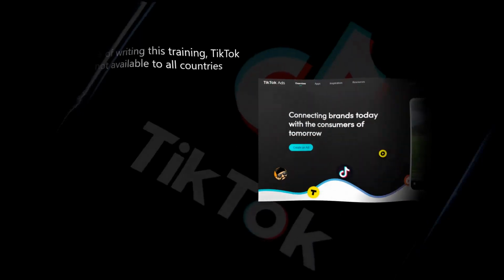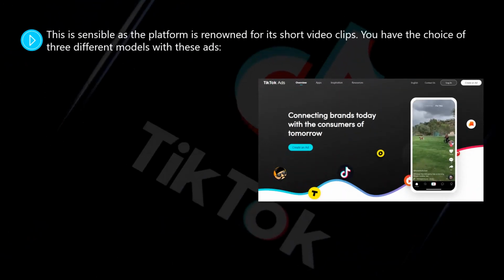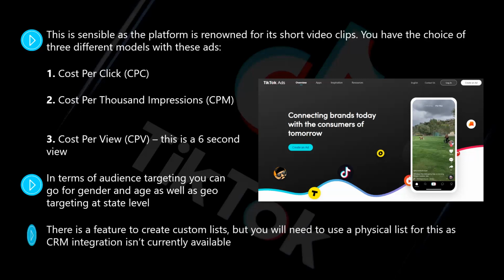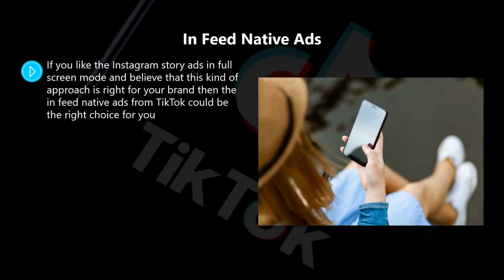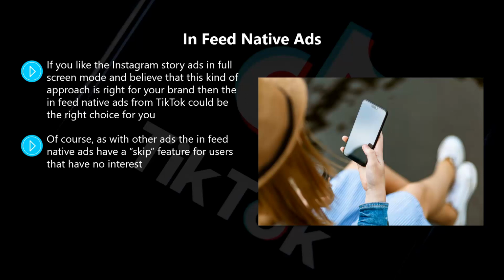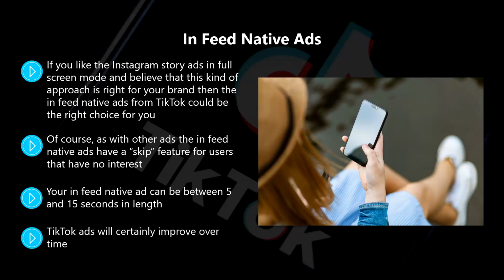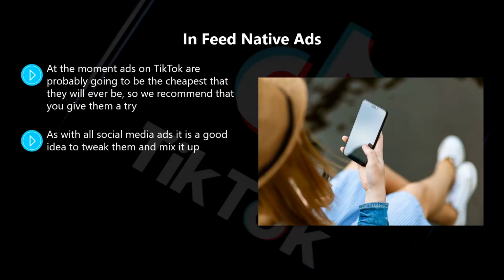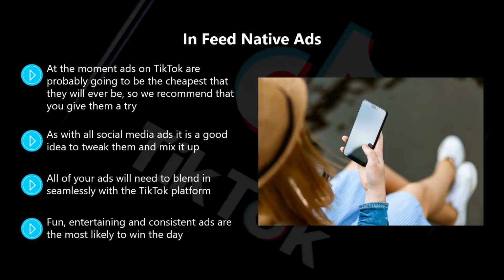TikTok Ads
You should know that TikTok ads are not available to all countries. On TikTok, you can only use in-feed video ads:
1. Cost Per Click (CPC)
2. Cost Per Thousand Impressions (CPM)
3. Cost Per View (CPV) - this is a 6-second view.

Don't miss a great post on How to Make Millions on TikTok and Prime Time Social app

Types of Ads:
1. Brand Takeover Ads
2. The Hashtag Challenge Ads
3. Branded Lens Ads
4. In Feed Native Ads

Also, download our Make Money Online Android app, so you can always have access to the content